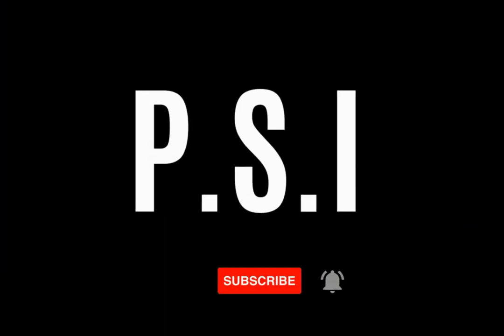DEMONIC HAND PRINTS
Mark captures proof of a Demon then breaks it down .